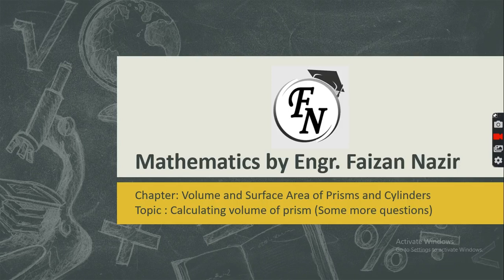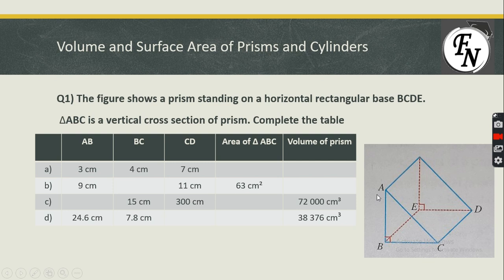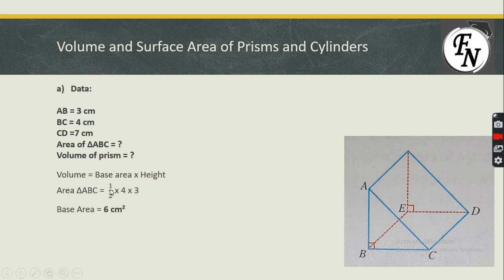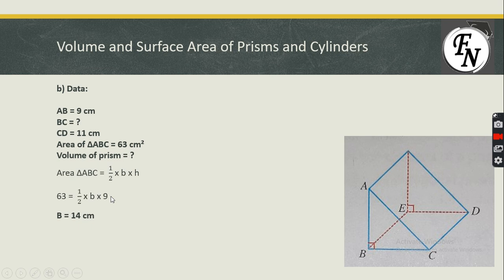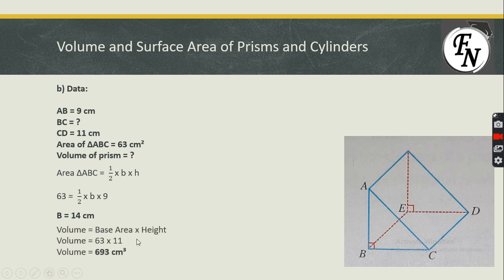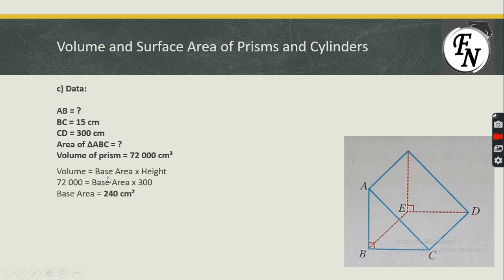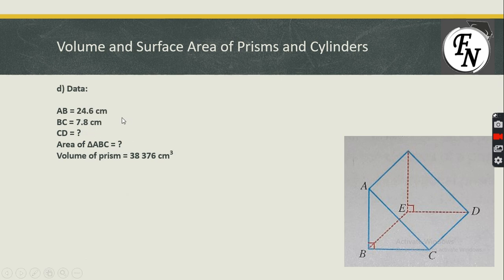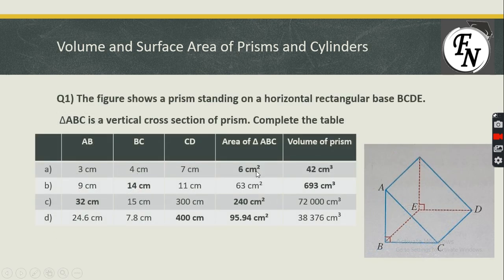Volume of prism (Filling the table)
This video will assist you in resolving the volume of prisms and base area of that prisms as well when any one of the dimensions is missing as well. In this question, we have a table to be filled with missing values